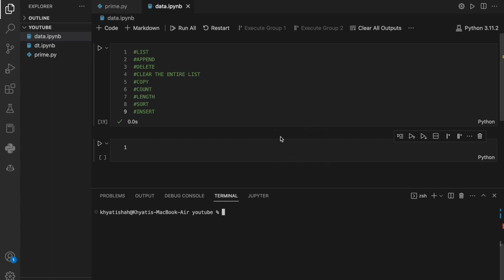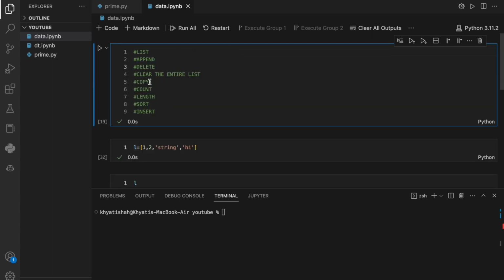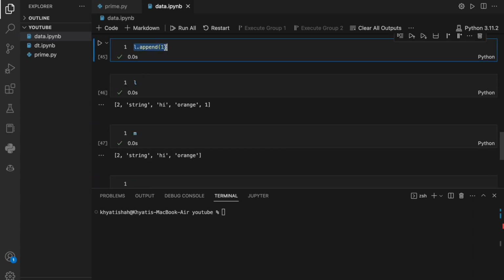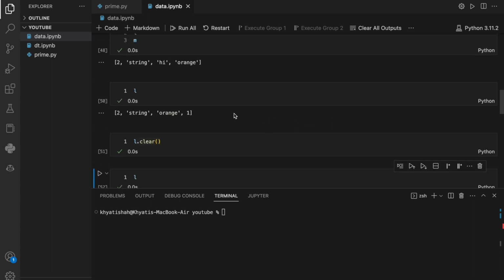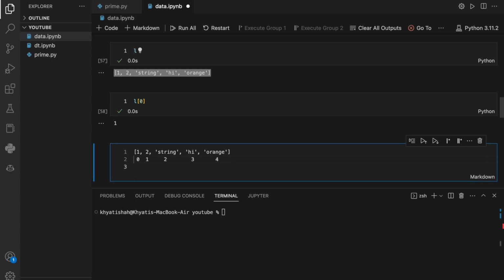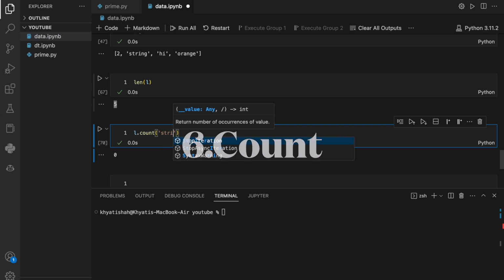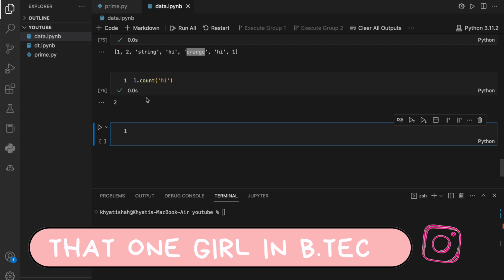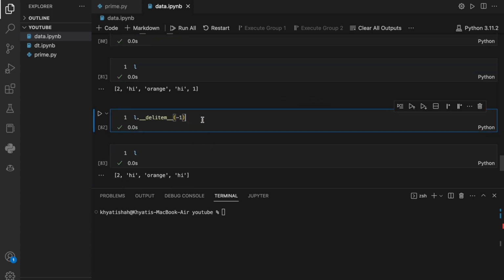LIST and LIST OPERATIONS IN PYTHON | That one girl in B.tech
Hello guys, I am Drashti. In the third video of the series - 'Python Prowess: Stellar Saturdays', we are going to be looking at one of the most IMPORTANT DATATYPES of PYTHON- LIST

In this video, I am going to be covering-
1. APPEND
2.LENGTH
3.COUNT
4.DELETE
5.REMOVE

PS. THIS PARTICULAR CONCEPT IS DIVIDED INTO 2 VIDEOS. THE SECOND ONE WILL BE UPLOADED TOMORROW AT THE SAME TIME!!!

BYEEEE!